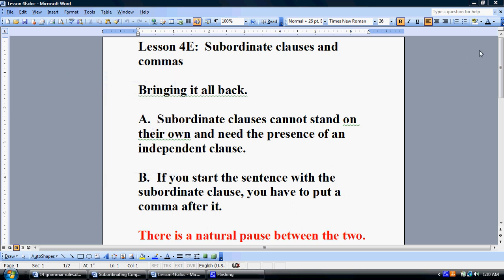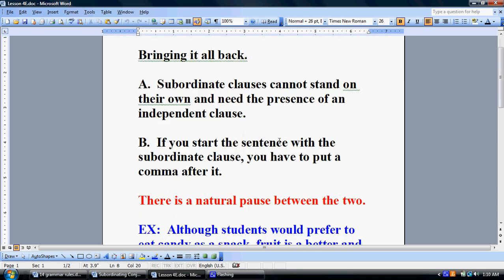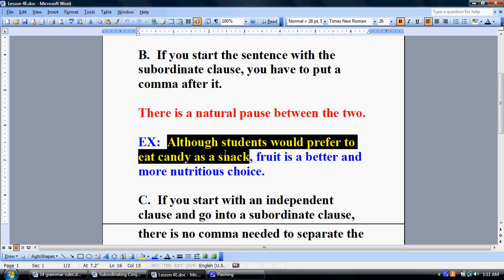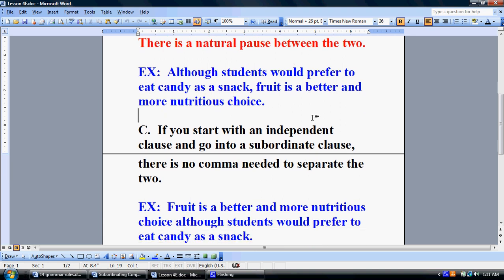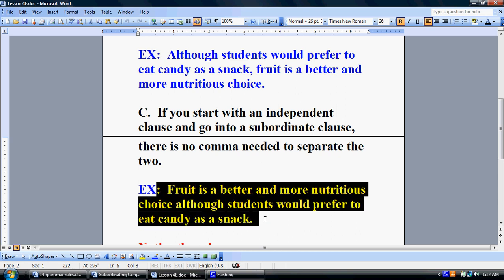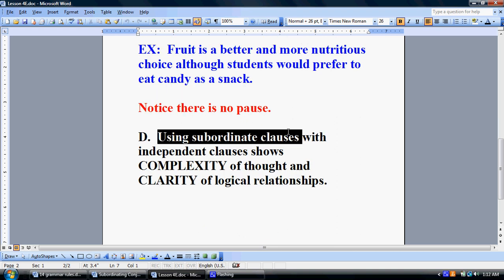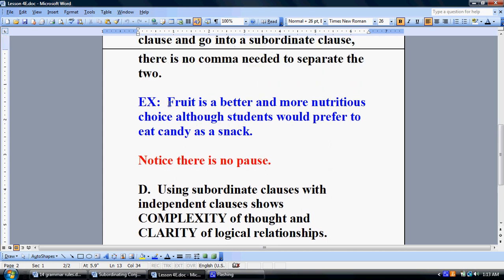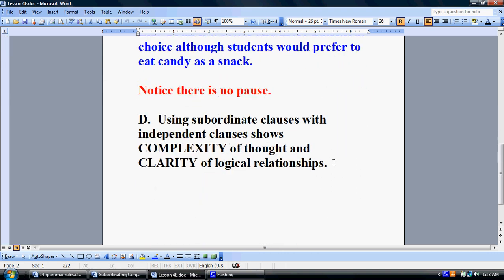Lesson 4E Subordinate Clauses and Bringing it all Back Together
Rounding out the series of lessons on subordinate and independent clauses, this lesson goes back to the original rule about punctuating using commas in this case as well as provides rationale for effective subordinate clause and subordinating conjunction use.